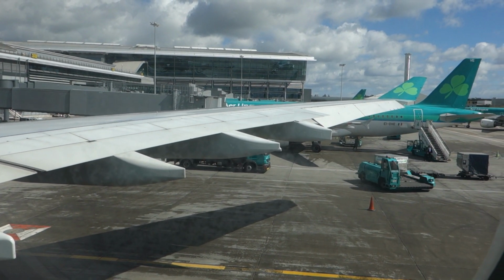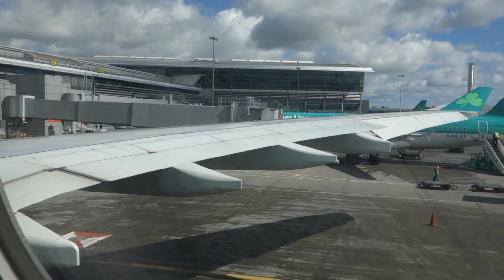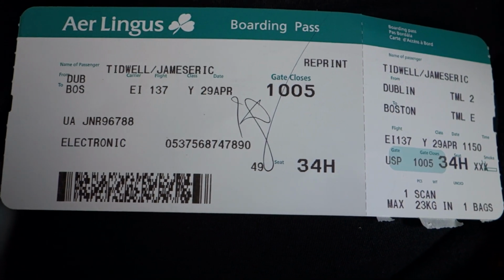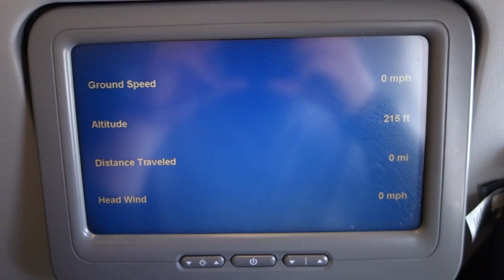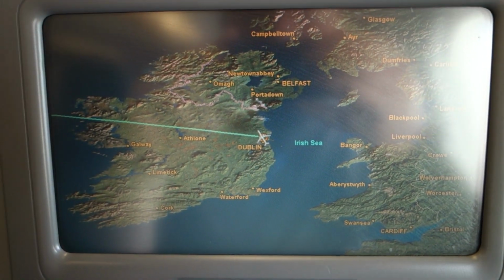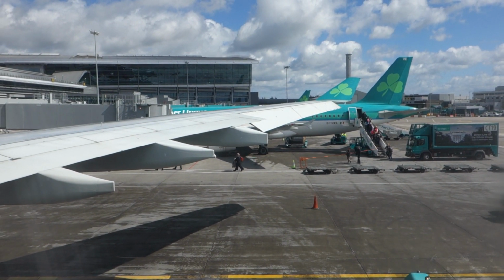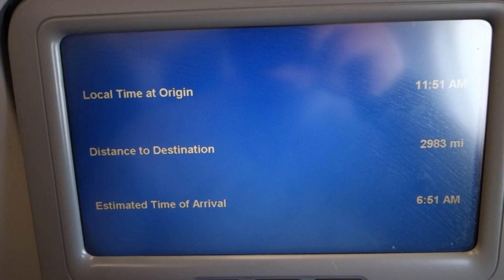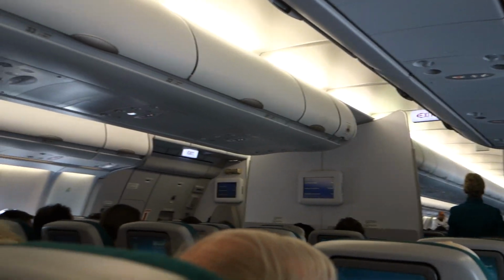Aer Lingus Flight 137 - DUB to BOS - Airbus A330 - Departure (Taxi, Takeoff, Climb)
Onboard Aer Lingus Flight 137, from Dublin Airport to Boston Logan Airport in Massachusetts, United States. This video has scenes from sitting at the gate, pushback, engine start, flap selection and control checks, taxi, takeoff, climb, and up to cruise. Next up - some beverage reviews from FL340!!